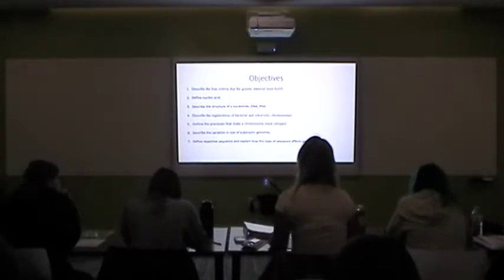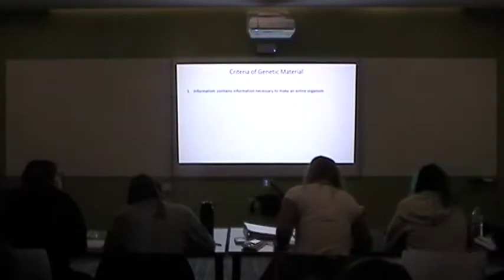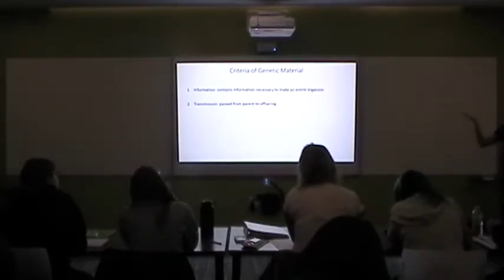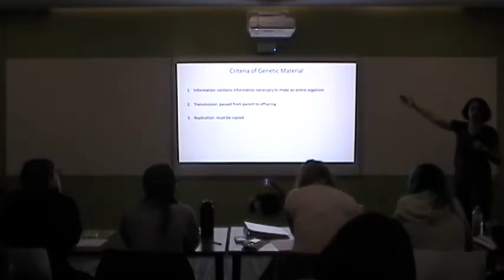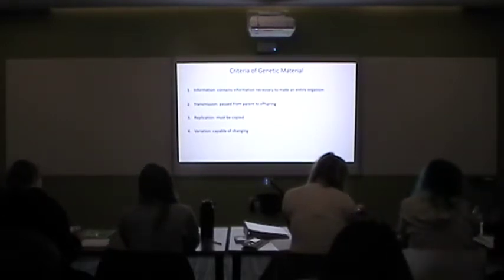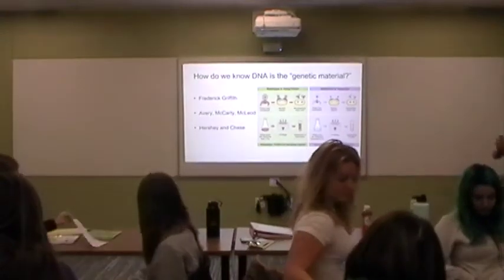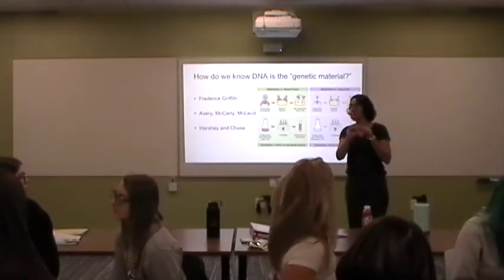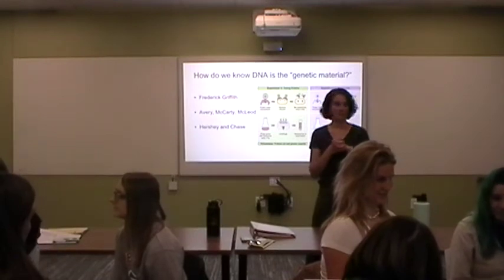Oct 21: Intro to Ch 8